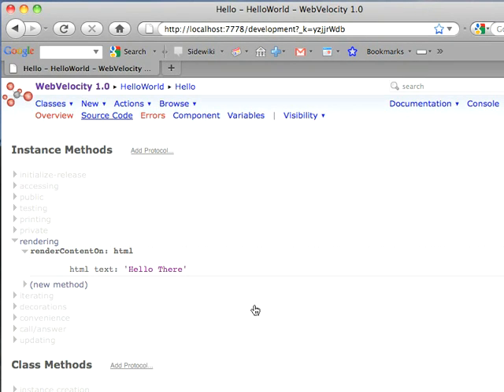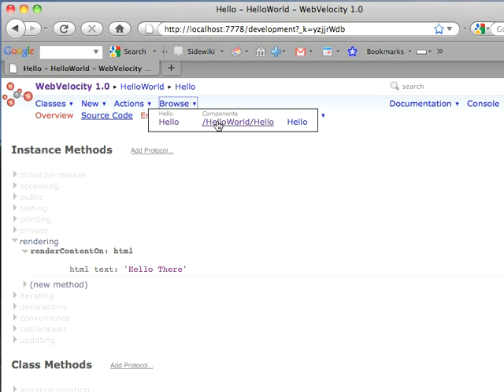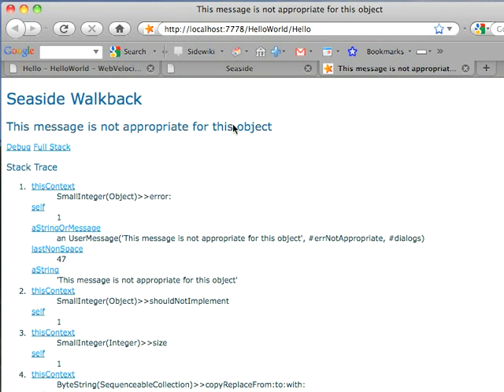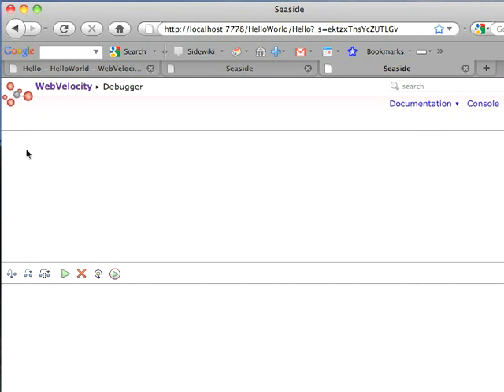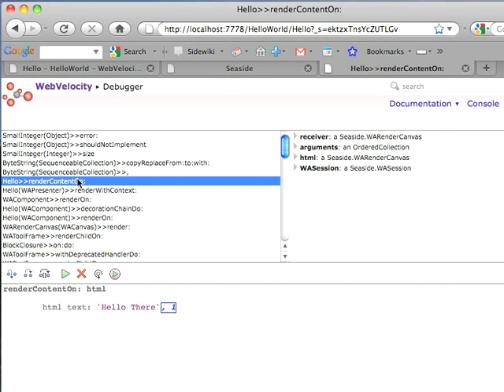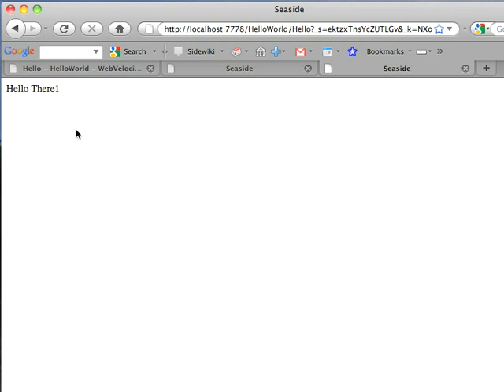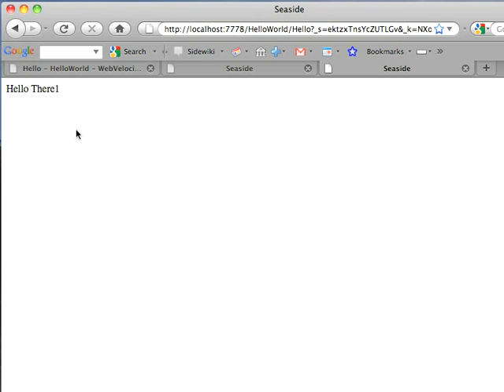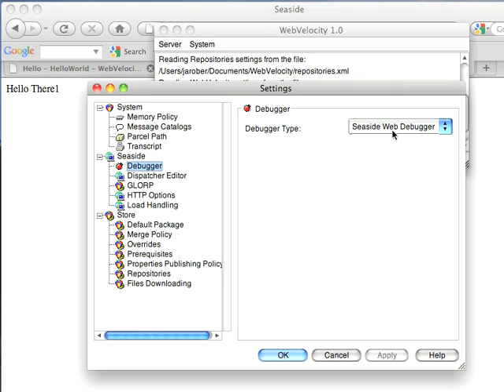Debugging in Web Velocity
A brief demo of the in browser debugging in Web Velocity